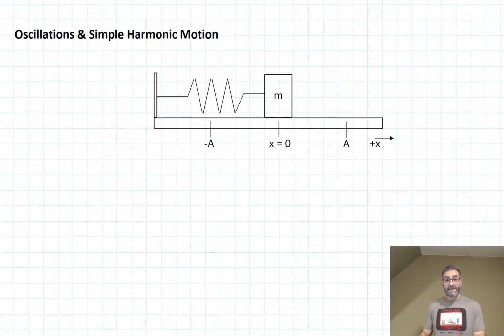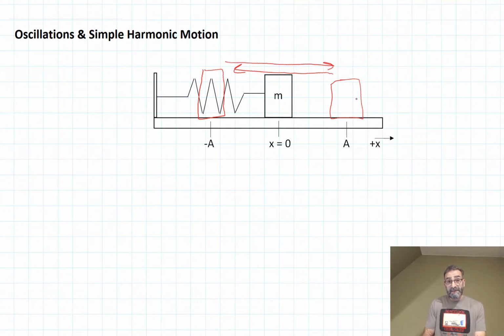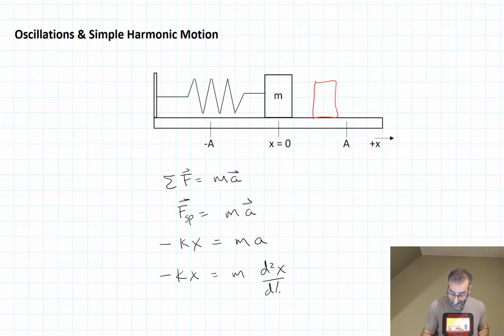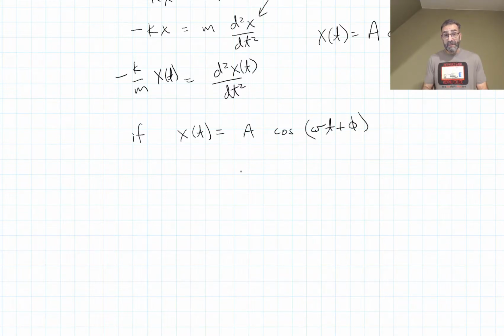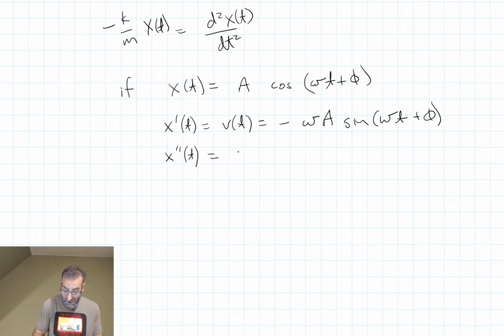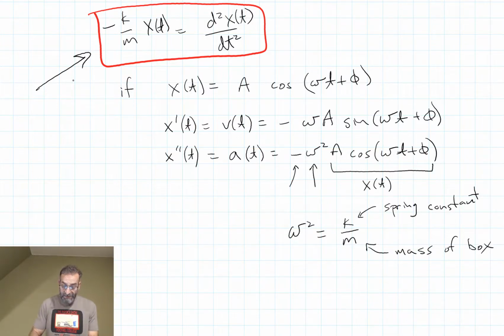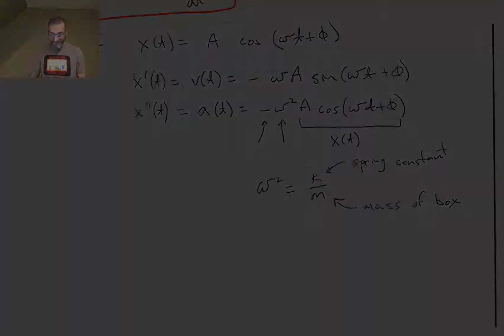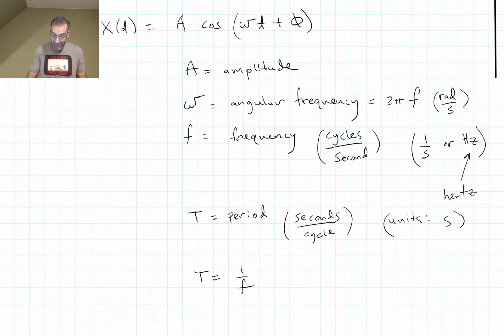phy4a lecture 42 a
Topics: Introduction to simple harmonic motion